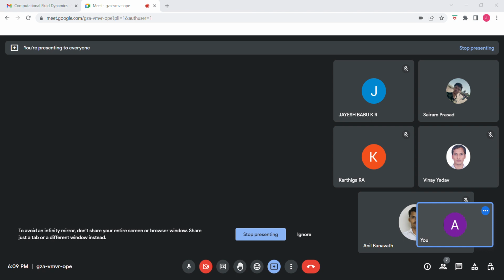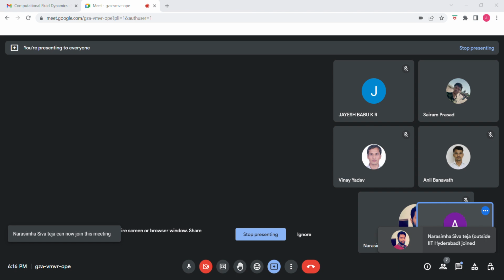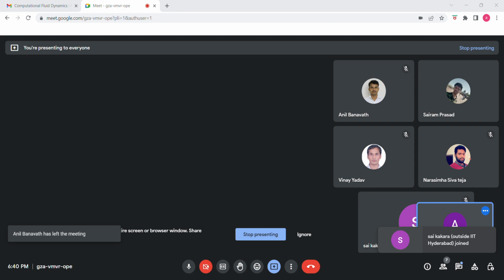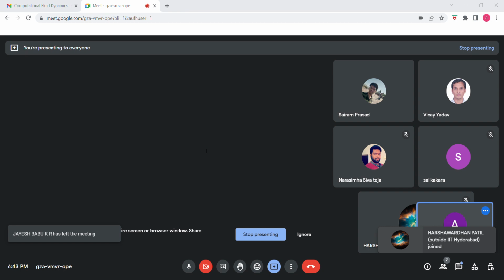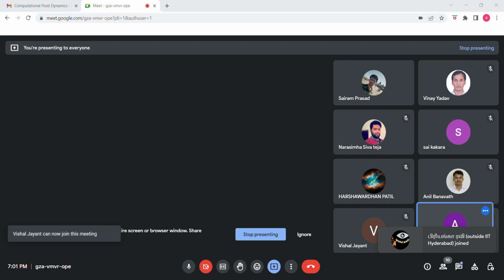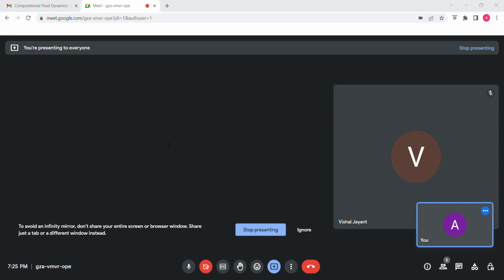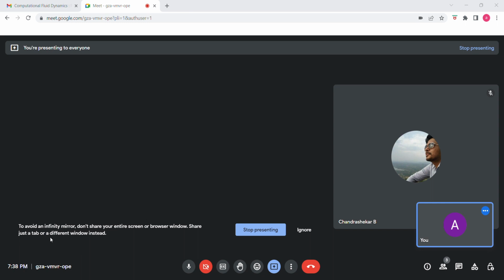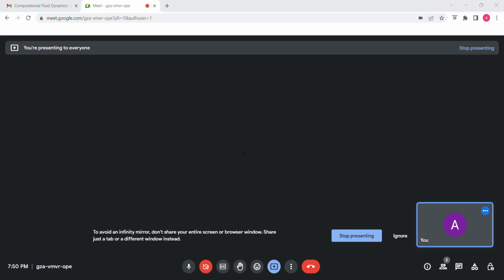NPTEL-CFD Jan 2023 Problem solving session Week 2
Live session for NPTEL CFD course week 2. Please look into the PPT for more clarity.